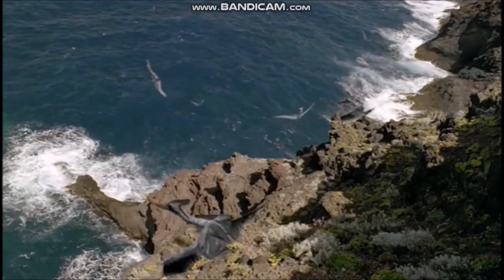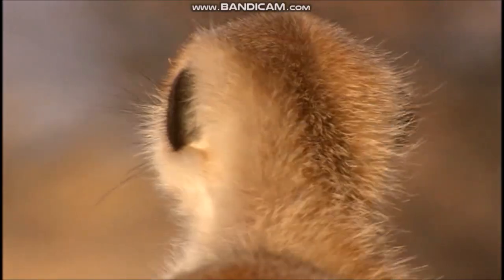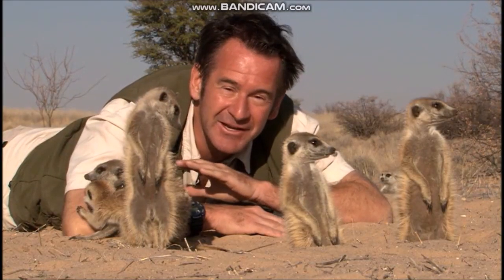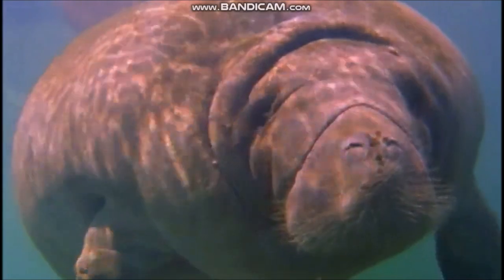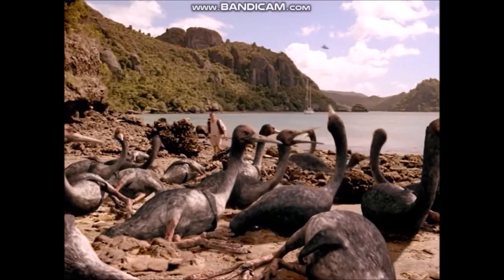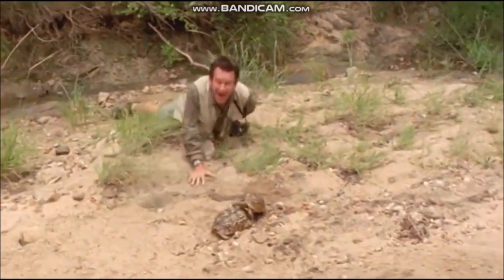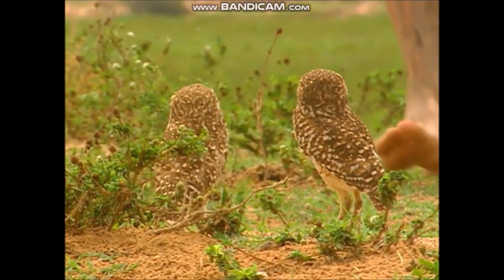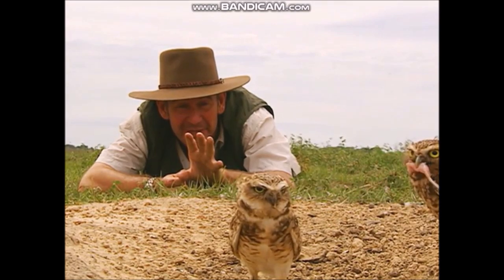Nigel Marven Hanging Around Animals Compilation